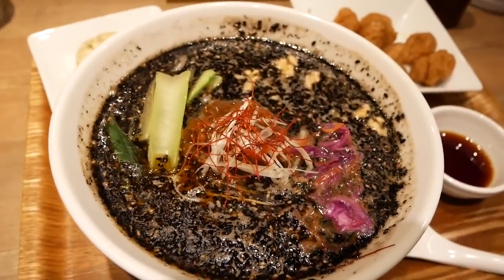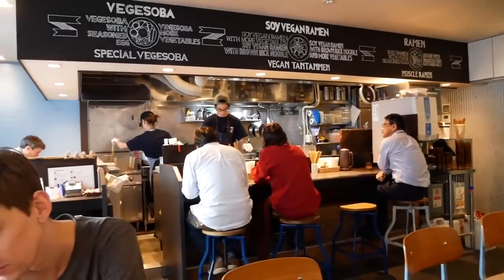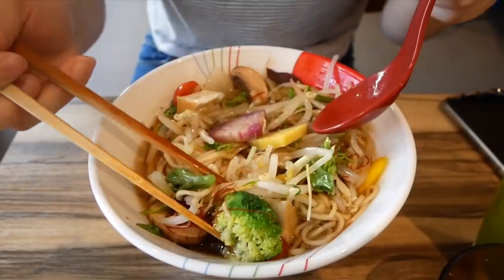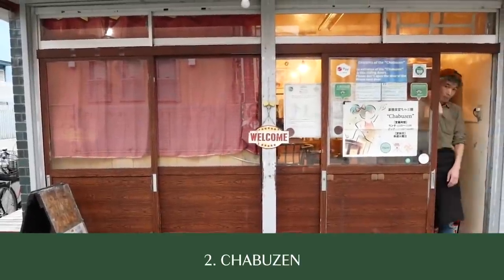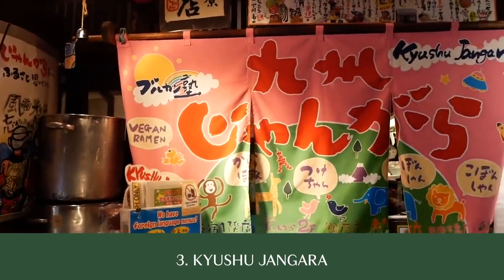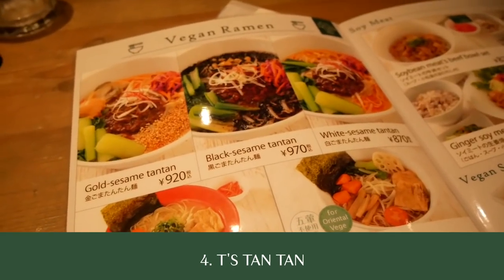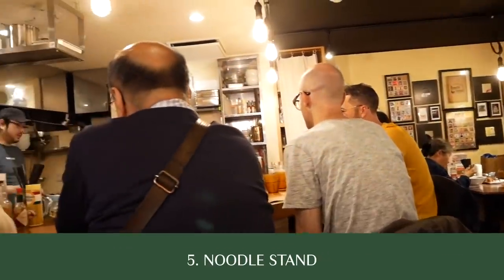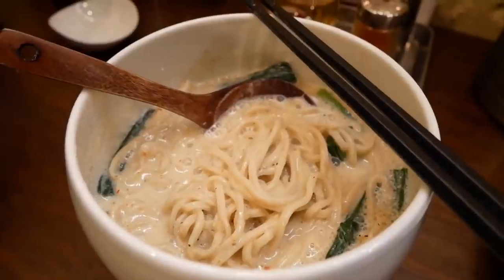5 Must-Try Vegan Ramen Spots In Tokyo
Liz shares some vegan ramen spots in Tokyo you just can't miss out on.

MUSIC